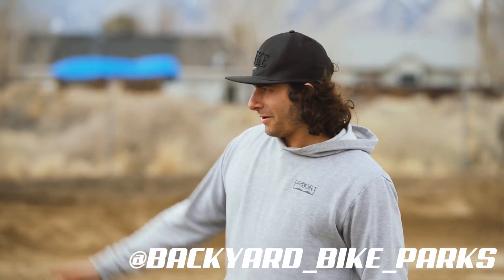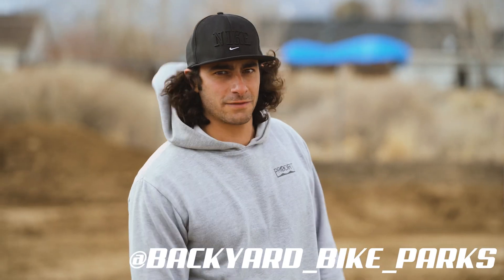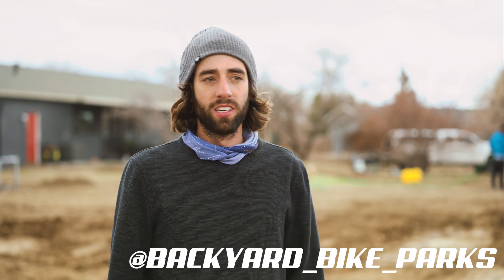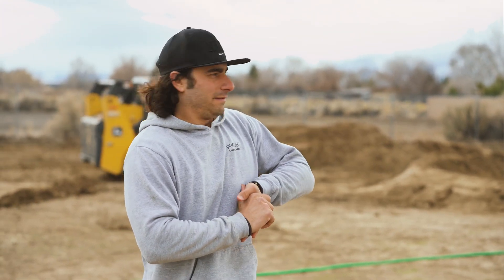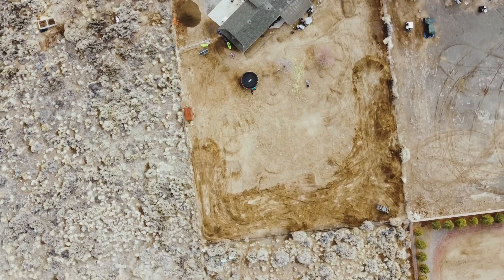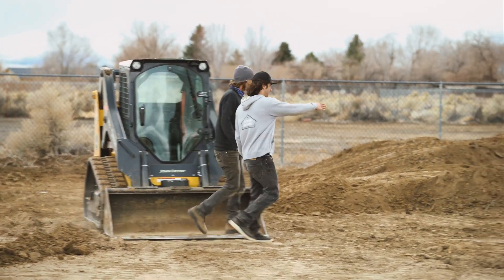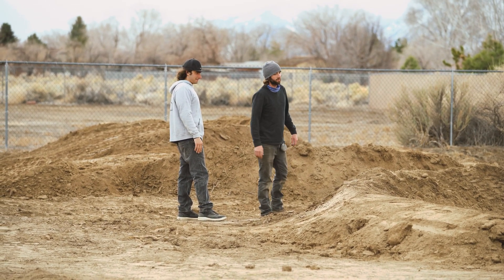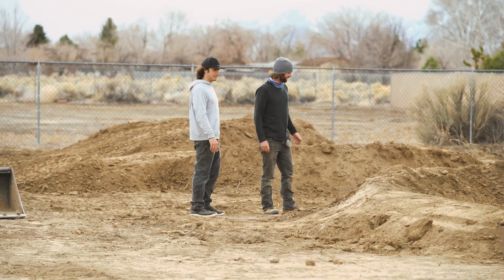The boys at Pro Dirt LLC make me a sick backyard track!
I recently met the awesome dudes from Pro Dirt, who specialize in making your backyard action sports paradise, and they agreed to make me a sick little pit back track at my new house! Here it is from start to finish by my buddy JP Films!